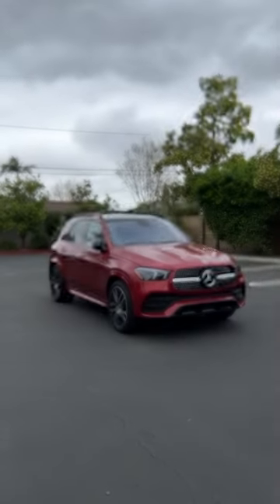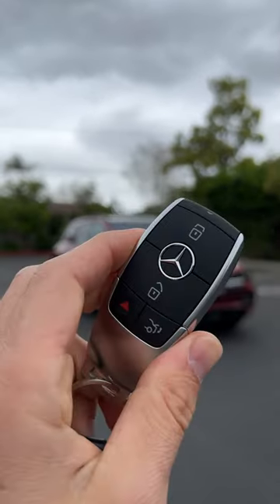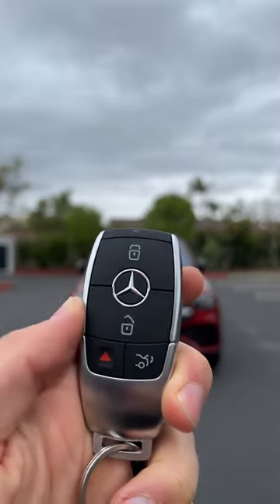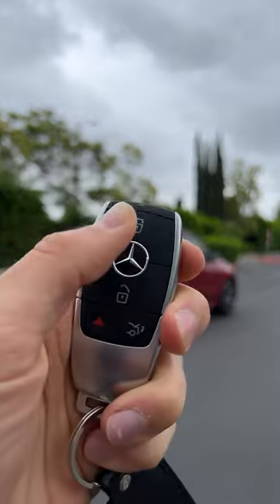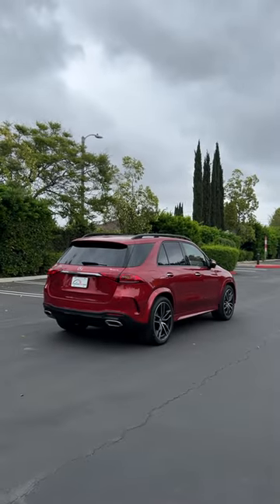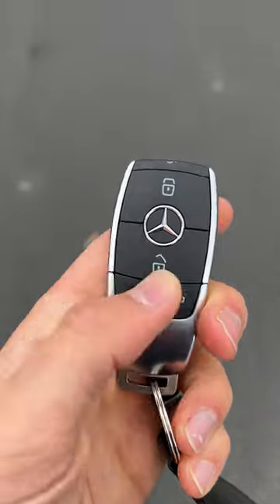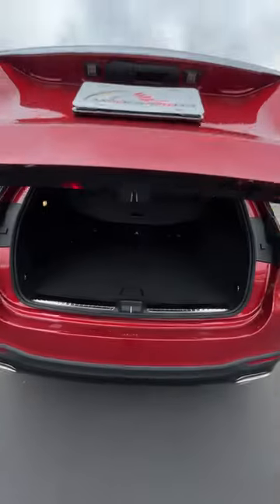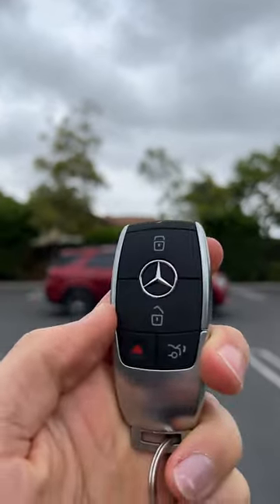Check out the key for the 2020 Mercedes-Benz GLE 450 4Matic